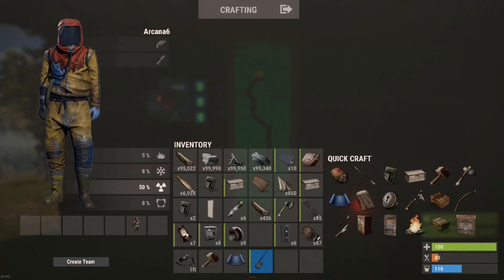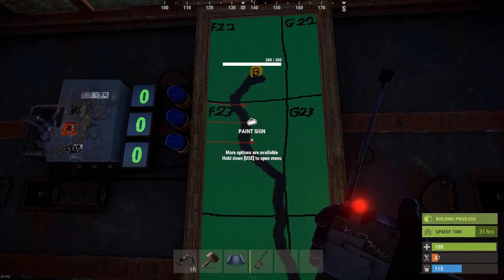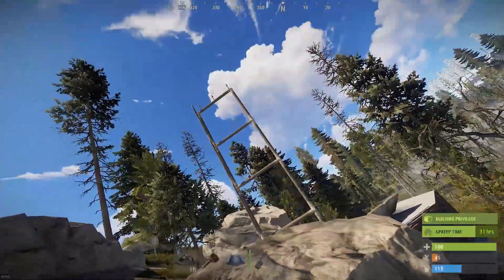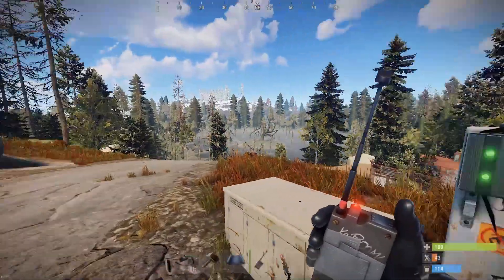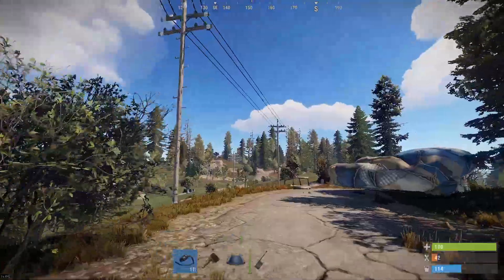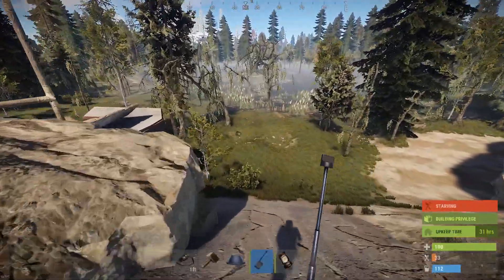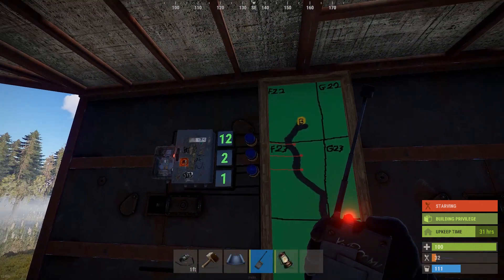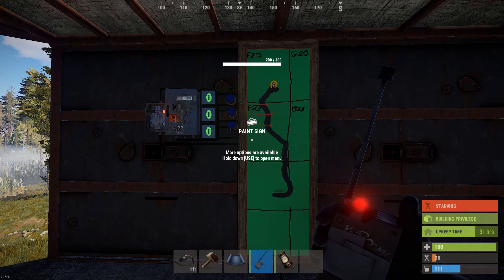Rust Staging, New radio frequency detection systems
Having some fun with the new RF system staging server IP: 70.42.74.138:28041 and CoolGeeks - Staging server IP: 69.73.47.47:28045